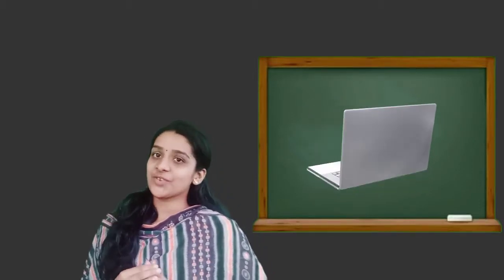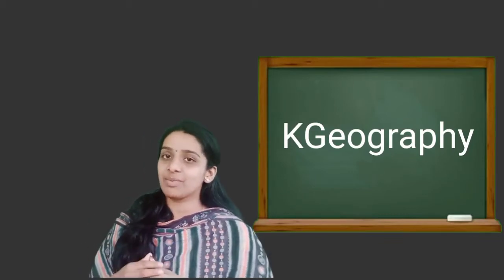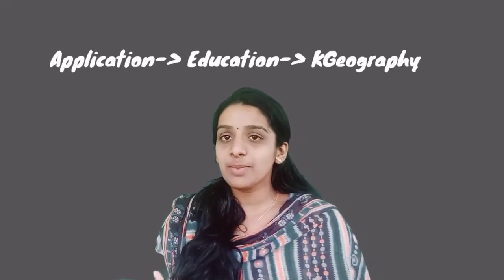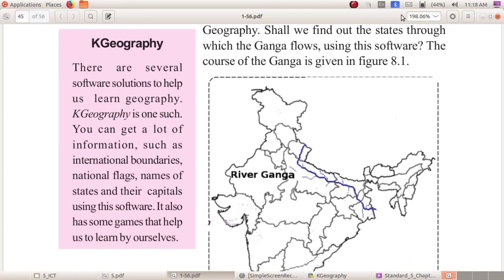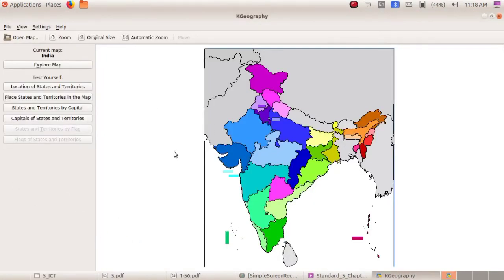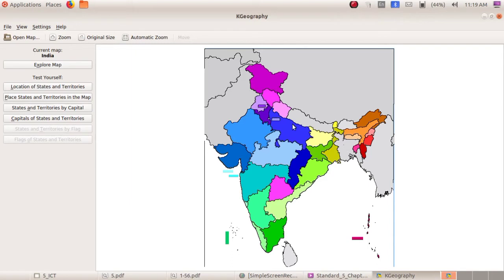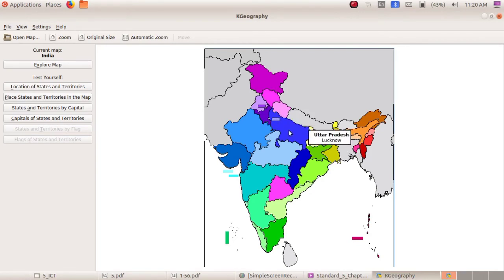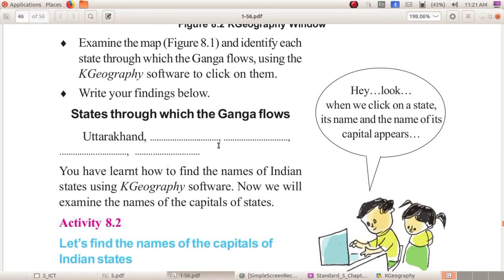ICT STD 5 CHAPTER 8 PART 1